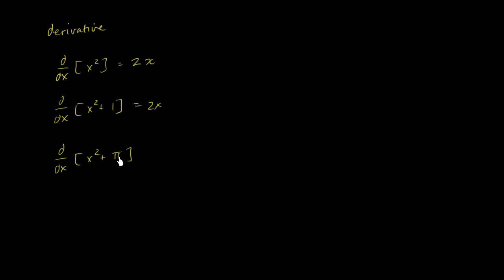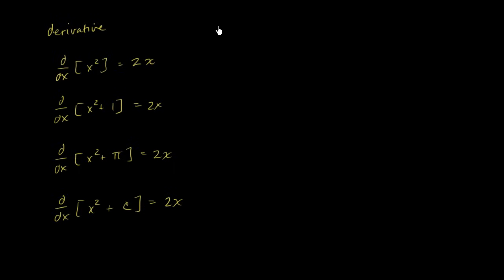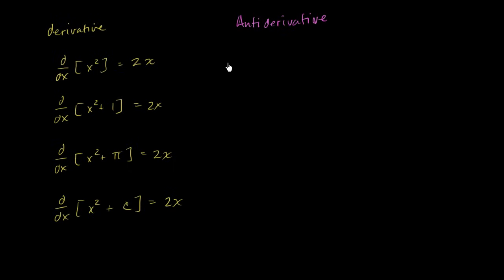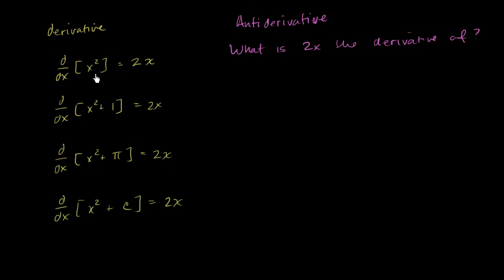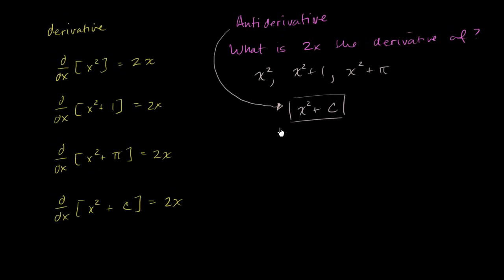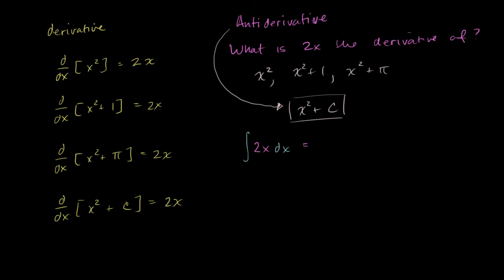Antiderivatives and indefinite integrals | AP Calculus AB | Khan Academy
Courses on Khan Academy are always 100% free. Start practicing—and saving your progress—now

What's the opposite of a derivative? It's something called the "indefinite integral". Created by Sal Khan.